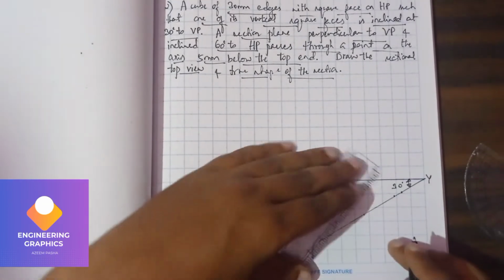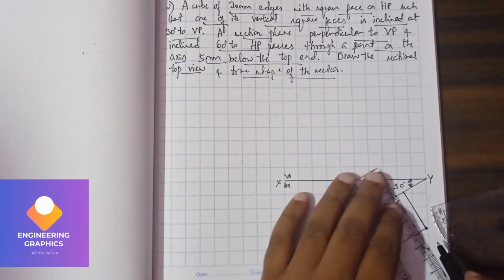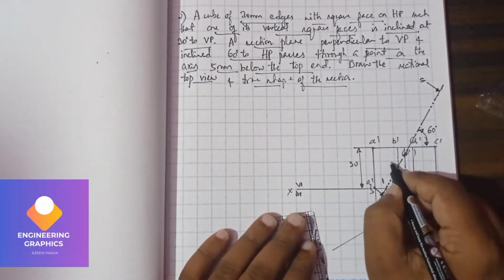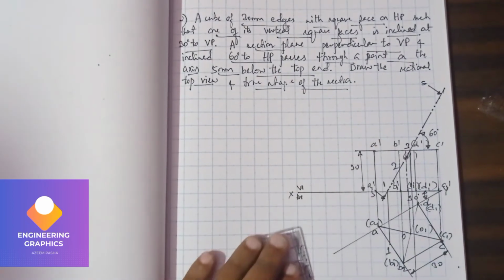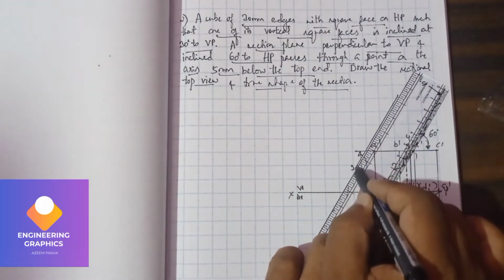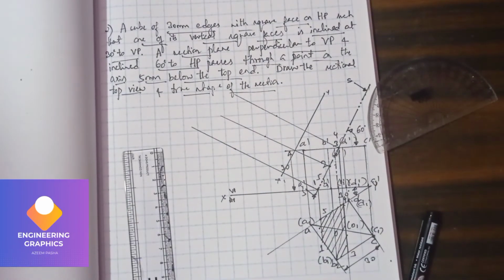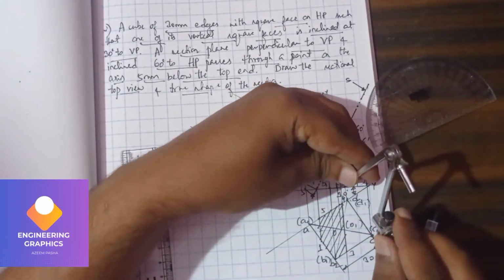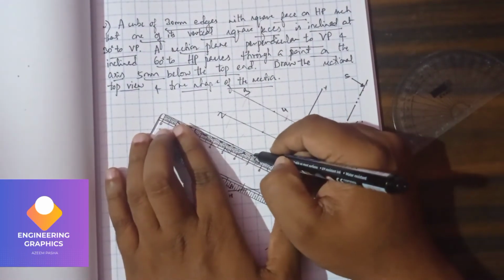Cube placed at 30degree to VP cut by section plane at 60degree to HP on the axis 5mm below top end